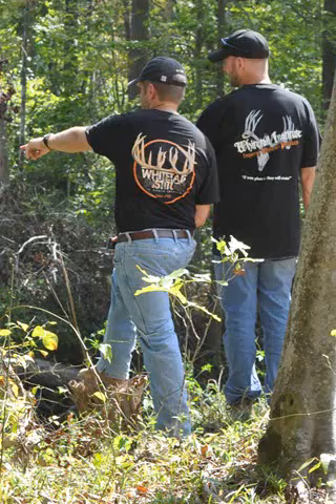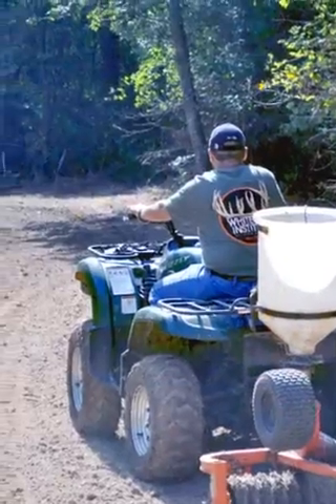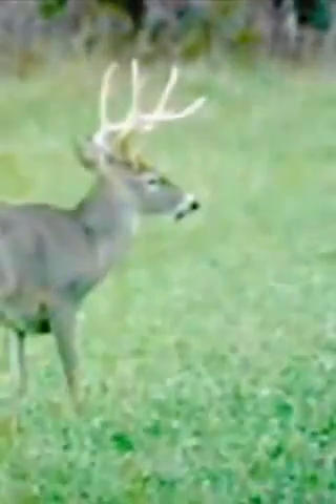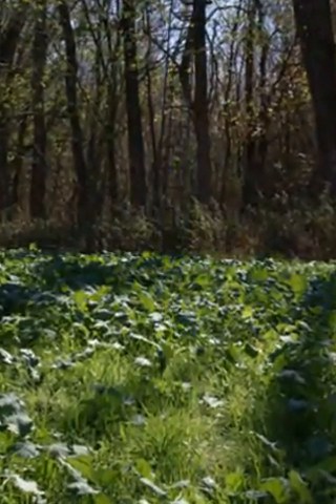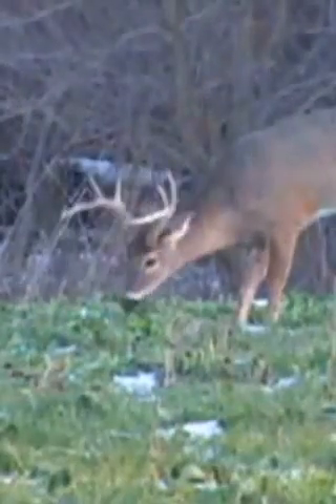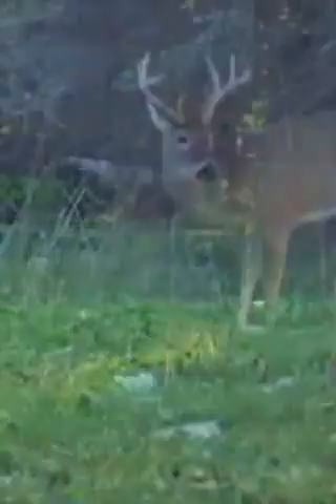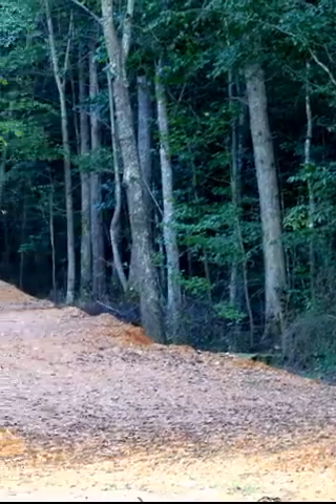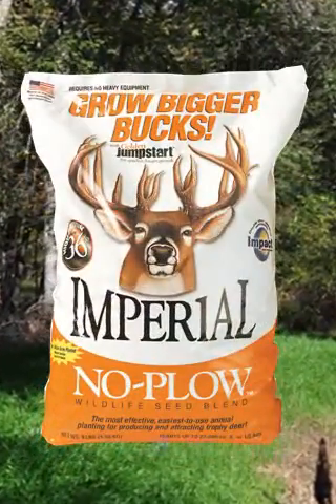Whitetail Institute No Plow Food Plots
Sometimes, the best spots for food plots can be the toughest places to maneuver heavy equipment. If you can get there by 4-wheeler or foot and the area gets 3 to 4 hours of sunlight a day, Imperial No-Plow can give you a hardy, fast-growing crop of highly nutritious and attractive forage.